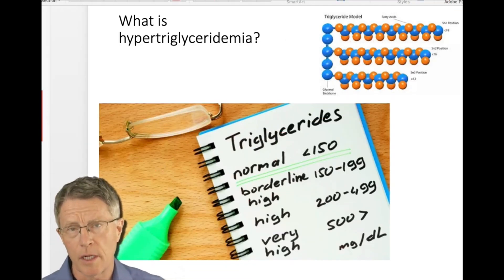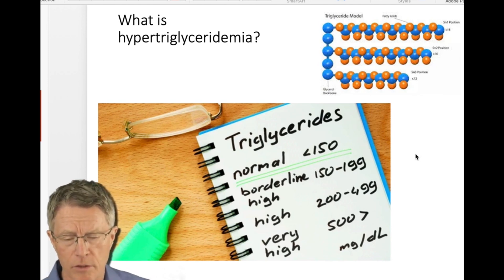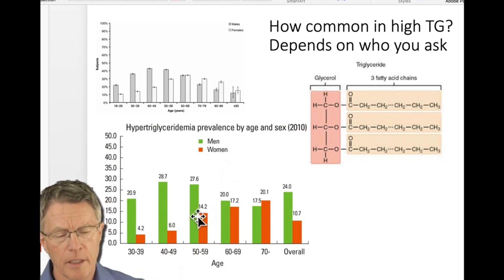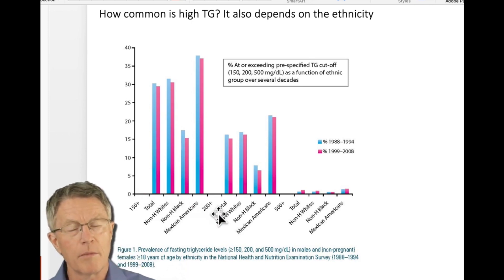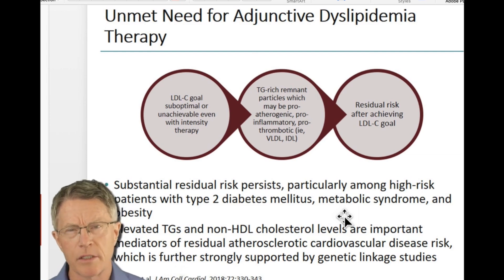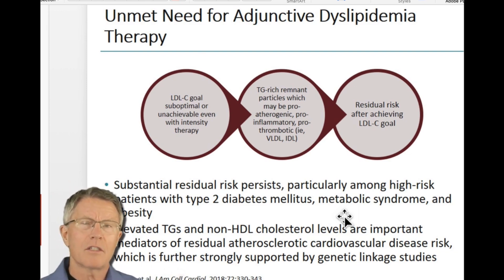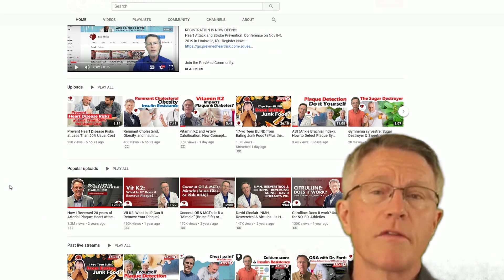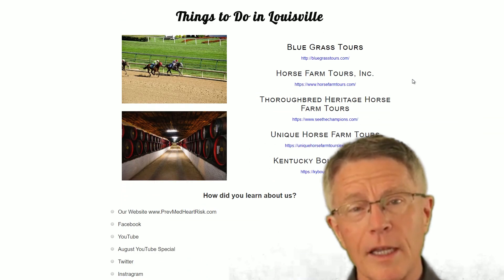High Triglycerides (Part 2) - Who Has It?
ABOUT THIS VIDEO: Age, gender, ethnicity, genetics, and socioeconomic status have an impact on which part of the population is prone to having high triglycerides levels (or "hypertriglyceridemia"). In this video, let's discuss these factors, the correlation of high triglycerides levels with insulin resistance (metabolic syndrome), obesity, and high calcium scores. Also, a bit about the low carb diet and a new hypertriglyceridemia treatment called "icosapent ethyl."

TRANSLATIONS *** Please help by providing translation of video captions for those that speak your language. Not everyone understands English, especially with my Southern US drawl. Click this link to provide translation services - help save lives!!

PREVMED EVENT: Heart Attack and Stroke Prevention Conference on Nov 8-9, 2019 in Louisville, KY. Learn more and register for the event